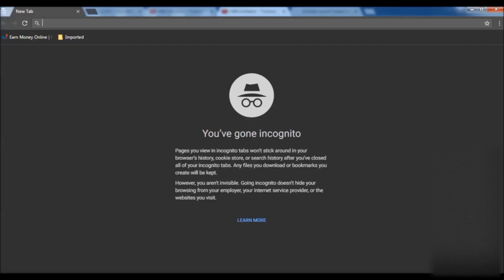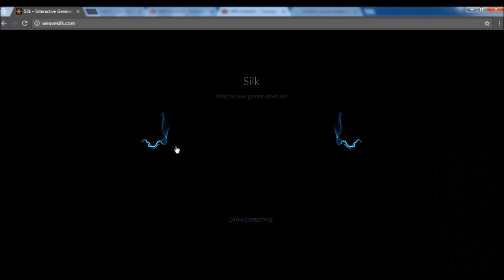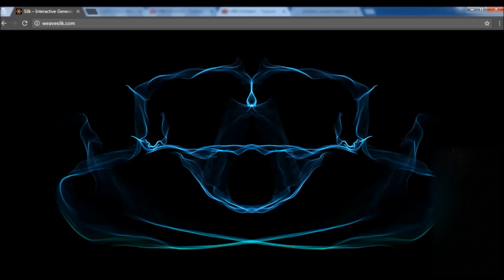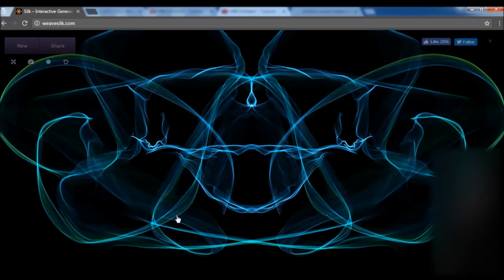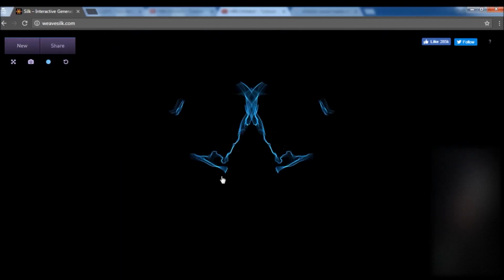how to create beautiful desktop wallpaper online for free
Do you want to create your own desktop background online for free. Than this tutorial is for you. Enjoy!!!

How to use google translate to quickly translate words, phrases, translate entire website and add translated content to your blog